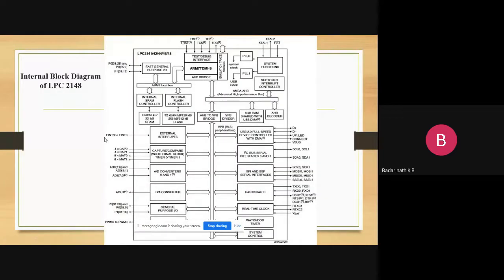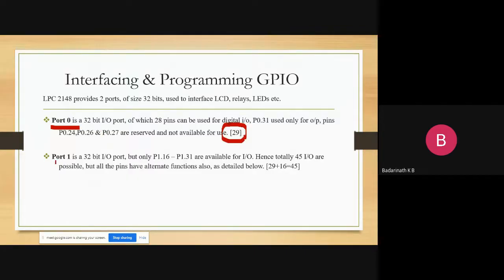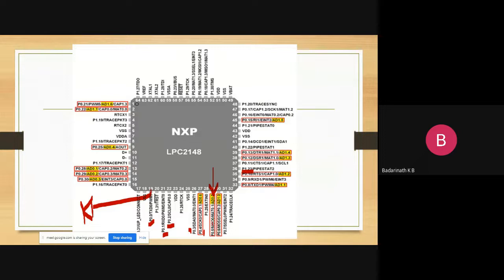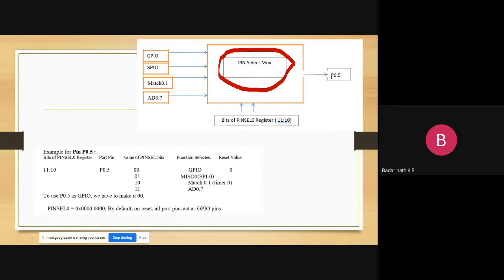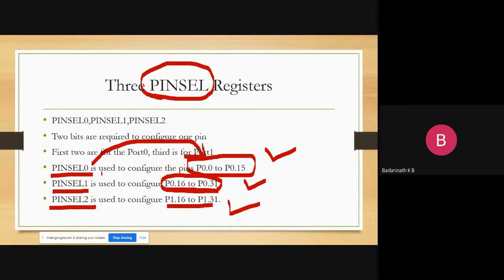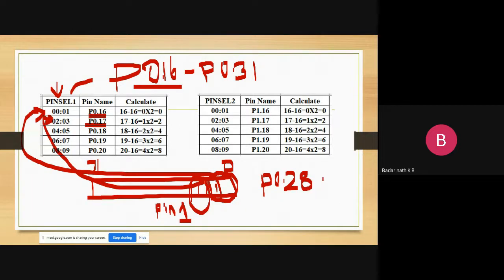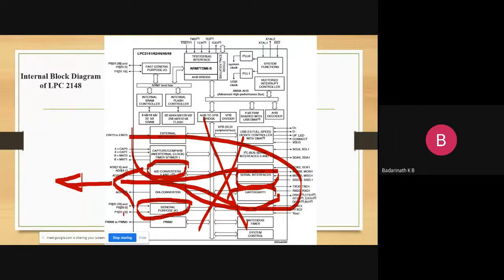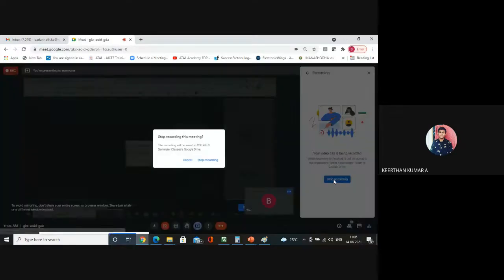MCES 2021 ARM LPC2148#3